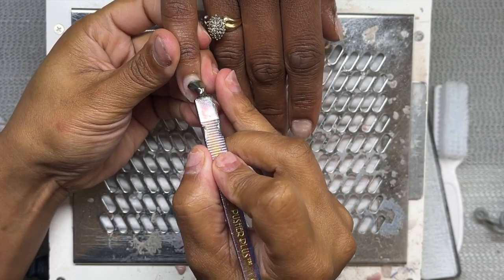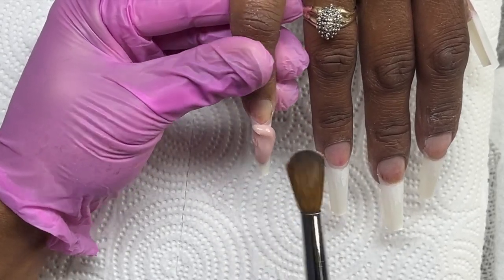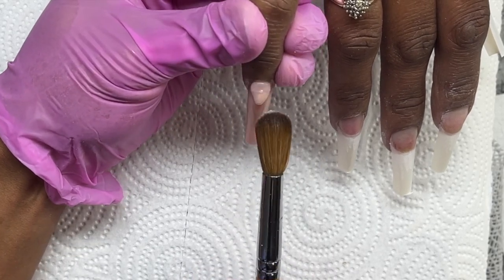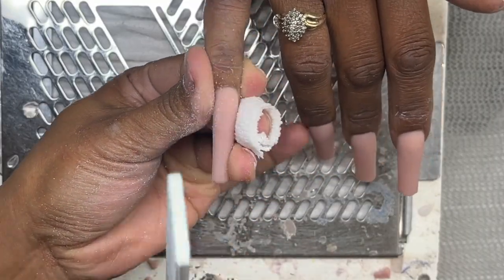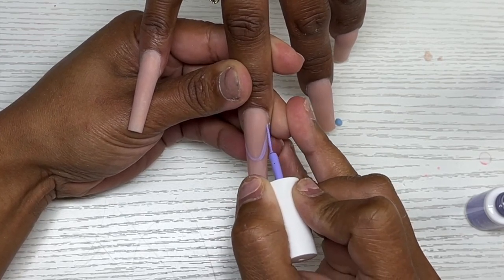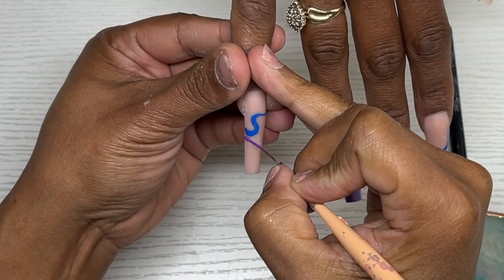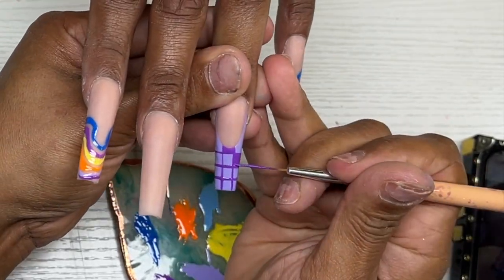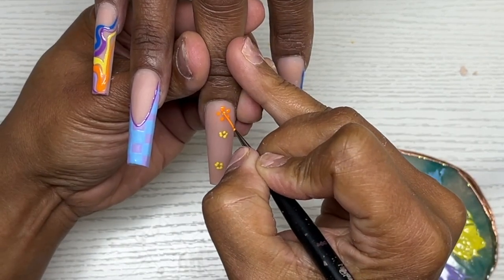WATCH ME WORK GEL NAIL ART DESIGN USING BEETLES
Hello y’all! Fun and bright design using Beetles gel liners

Liner brush

Sanding bands

Core system: I always use Mia Secret for my prep and prime, clear and monomer
I like to use a size 14 or 16 for my acrylic brush